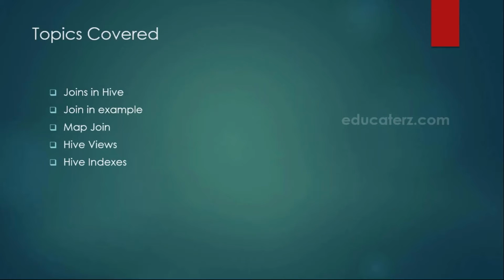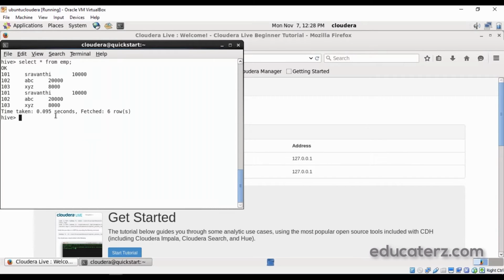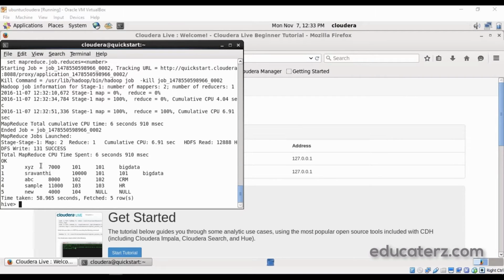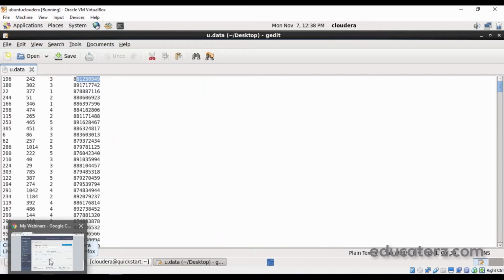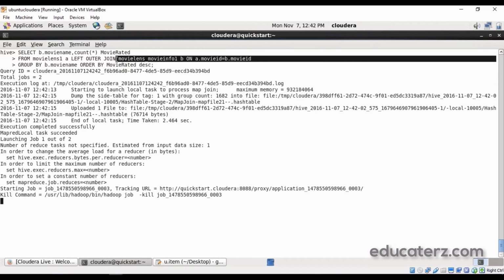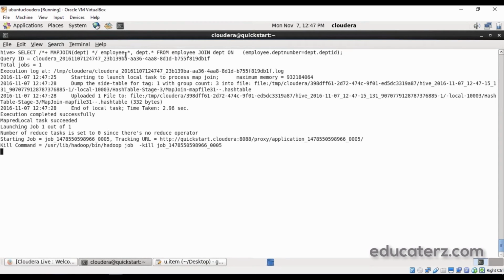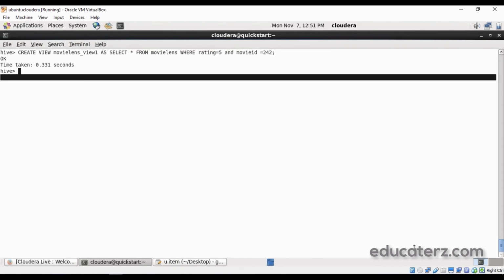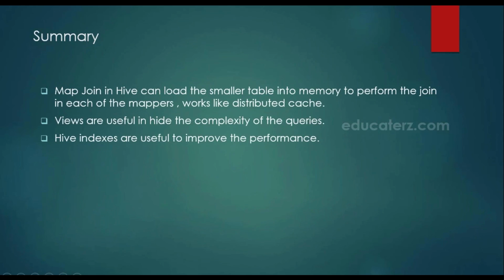Hadoop Tutorial for Beginners - 31 Hive Joins (Map Join), Hive Views and Hive Indexes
In this tutorial you will learn about Joins in Hive, Join in example, Map Join, Hive Views and Hive Indexes